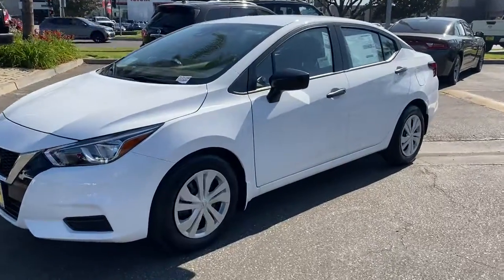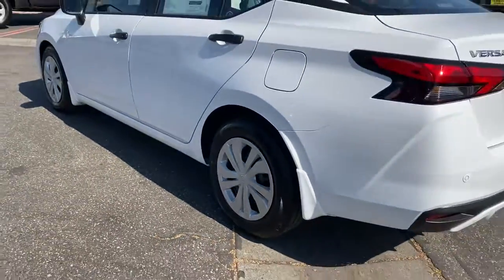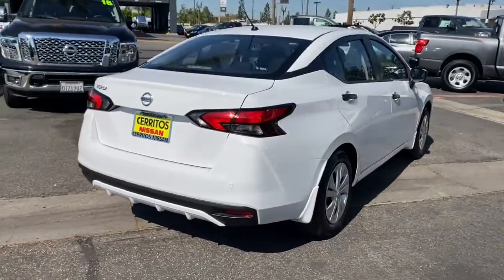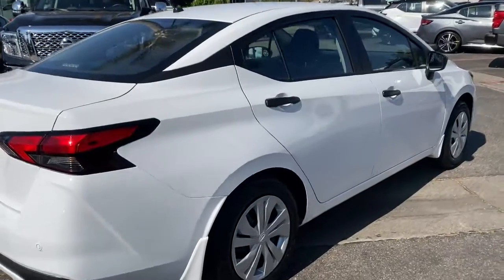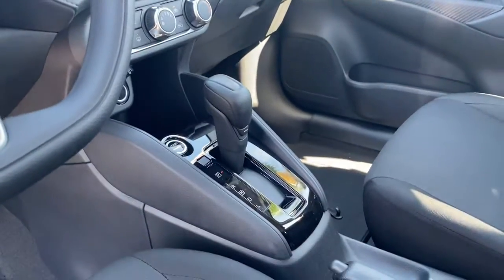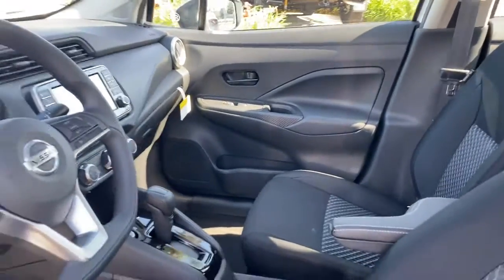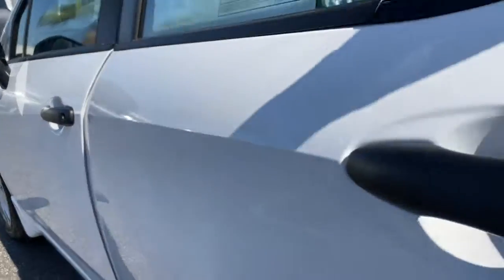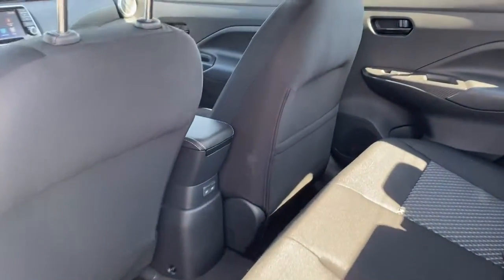2021 Nissan Versa Cerritos, Los Angeles, Anaheim, Huntington Beach, Long Beach, CA 2101200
Fresh Powder New 2021 Nissan Versa available in Cerritos, California at Cerritos Nissan. Servicing the Los Angeles, Anaheim, Huntington Beach, Long Beach, CA area.

Cerritos Nissan
18707 E. Studebaker Rd

2021 Fresh Powder Nissan Versa 1.6 S FWD CVT 1.6L 4-Cylinder DOHC 16V32/40 City/Highway MPG